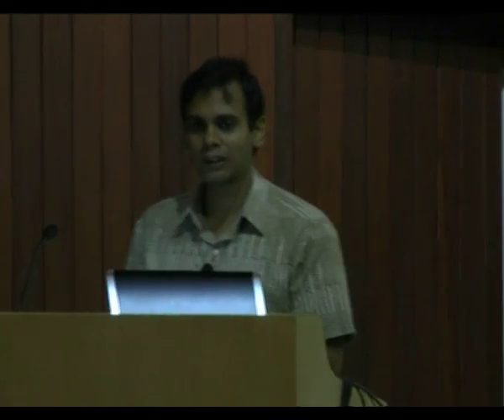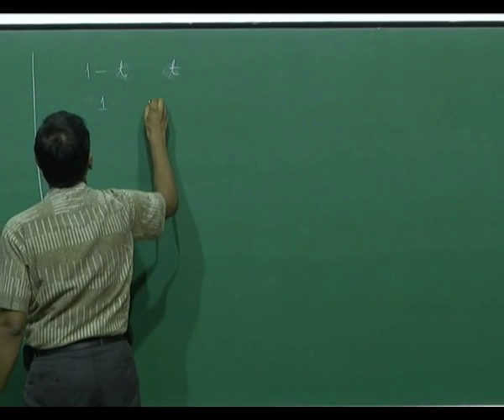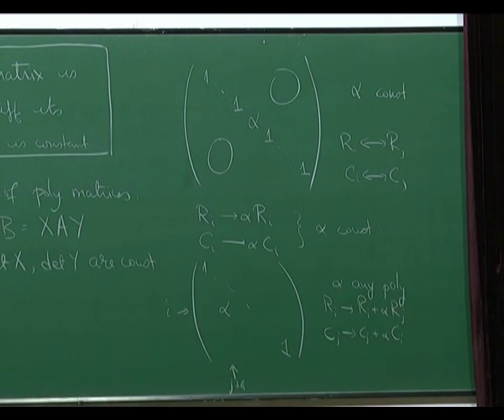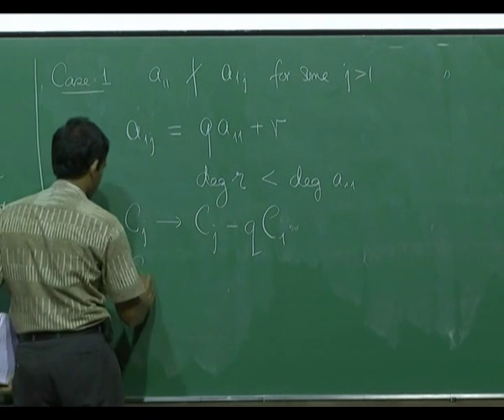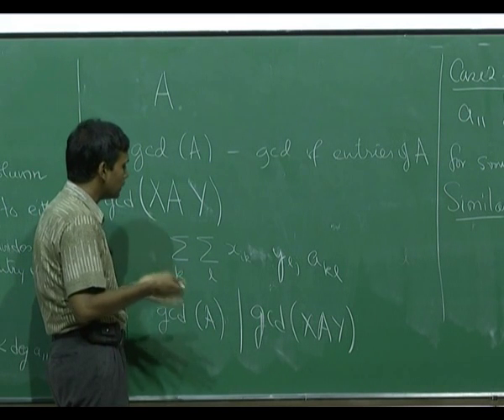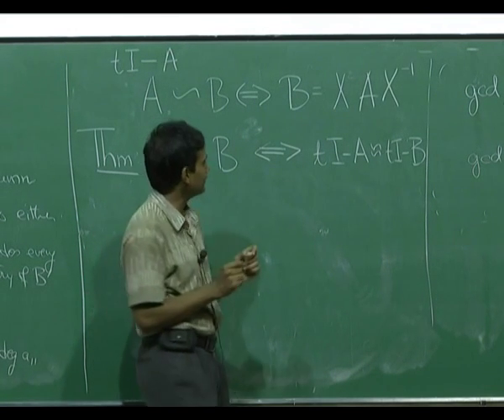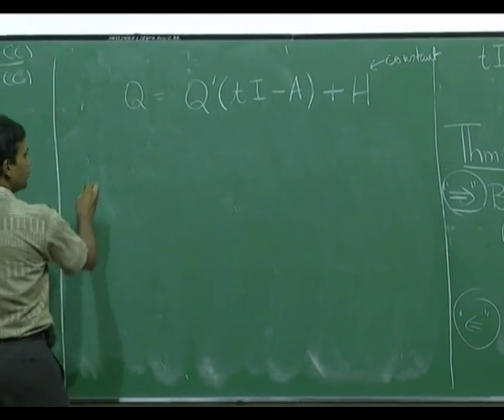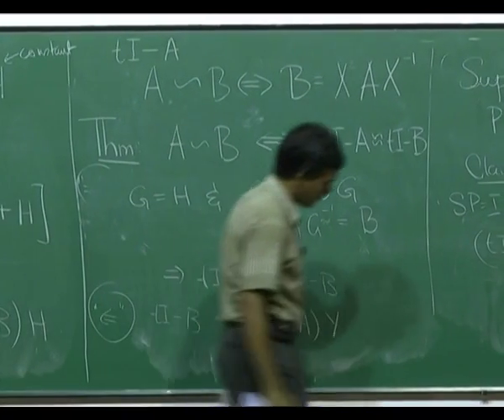Canonical Forms - II (Smith Form and Similarity Classes)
Two matrices are said to be similar if they represent the same linear endomorphism of a vector space, but with respect to possibly different bases.

We discuss the Smith canonical form for equivalence classes (equivalence was discussed in the previous lecture) of matrices in polynomials. We discuss a relationship between similarity classes of matrices and equivalence classes of polynomial matrices.

The main result is: A is similar to B if and only if tI-A and tI-B have the same Smith form.